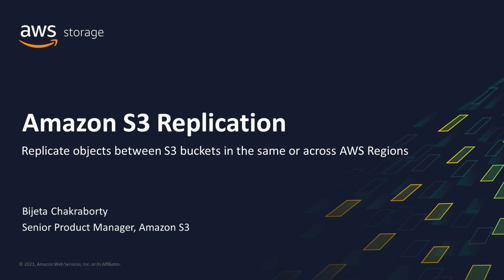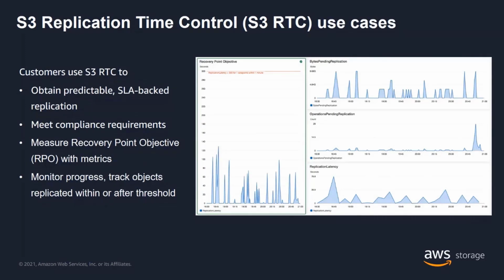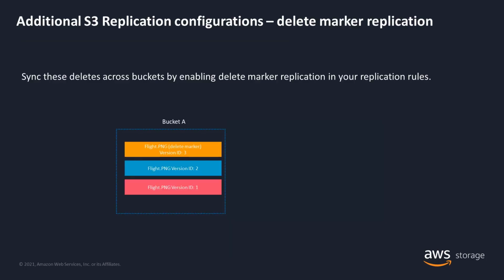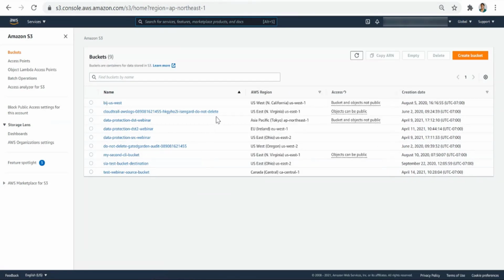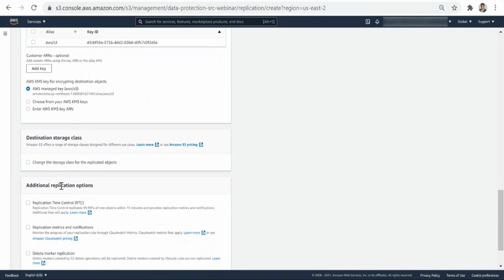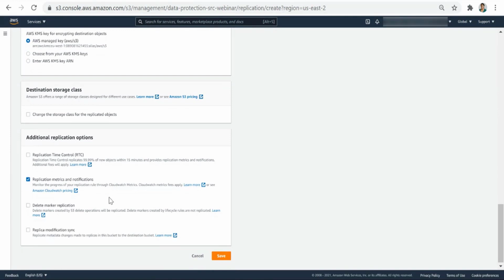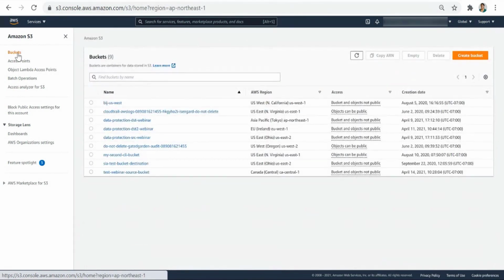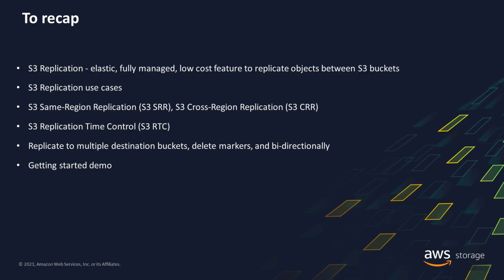Best Practices for Data Protection on Amazon S3: Configuring and Managing Amazon S3 Replication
Amazon S3 provides highly durable storage for mission-critical and primary data storage, and is designed to provide 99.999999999% (11 9's) of durability and 99.99% availability of objects over a given year. Learn best practices for configuring S3 Replication for regulatory compliance, security, and business continuity. Discover how S3 Replication can help you meet compliance requirements, minimize latency, increase operational efficiency, and maintain object copies under different ownership. In this tech talk you will learn how to protect your data on Amazon S3 by leveraging S3 Object Lock, S3 Replication, Versioning, Multi-Factor Authentication, and other features to ensure your data meets compliance and regulatory requirements.

Learning Objectives:
*Understand how Amazon S3 is designed to protect your data
*Hear about the S3 data protection features to ensure your data meets compliance requirements
*Learn best practices that you can implement today to keep your data protected against unintended deletions